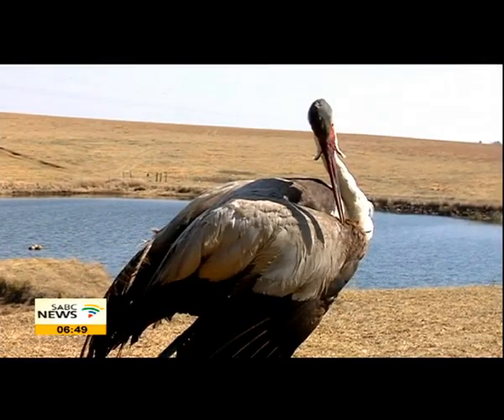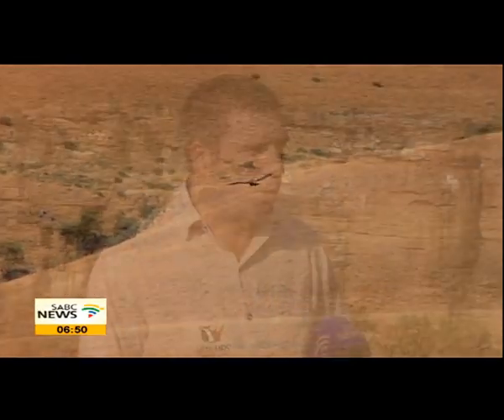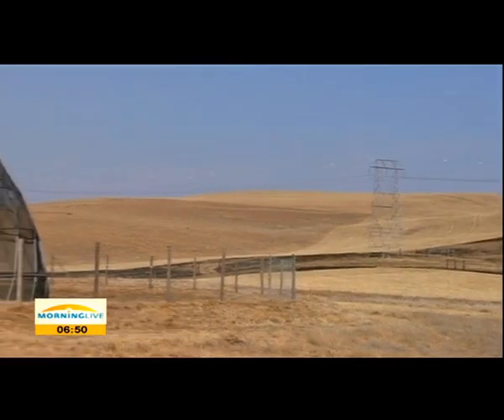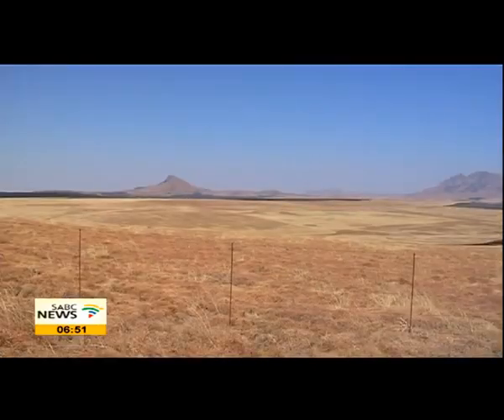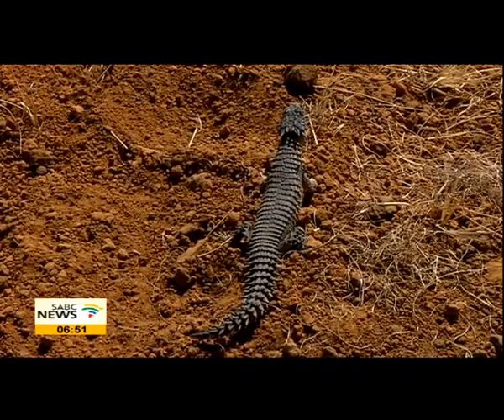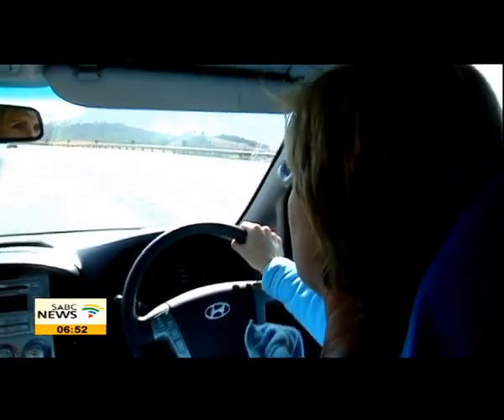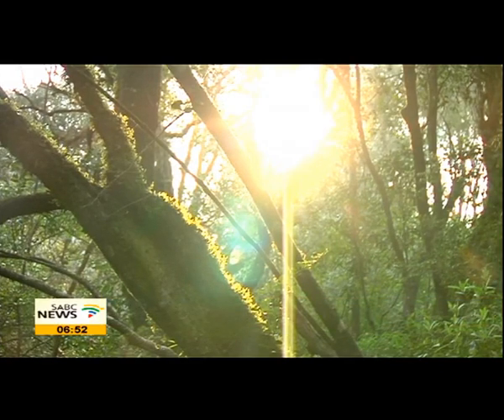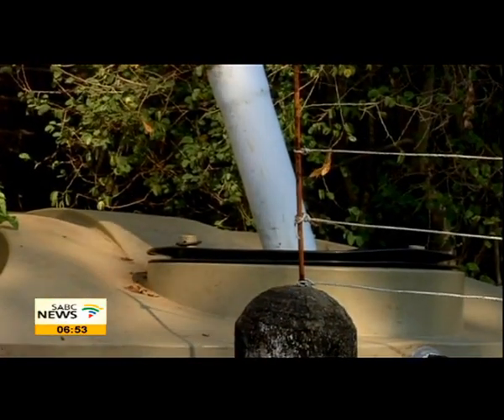A plethora of initiatives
A myriad of environmental demands along the N3 transport corridor - between Hilton in KwaZulu-Natal and Heidelberg in Gauteng are in sharp focus.
But as Blain Herman reports, a plethora of initiatives have been put in place to reduce the toll some on Mother Nature's most endangered species.